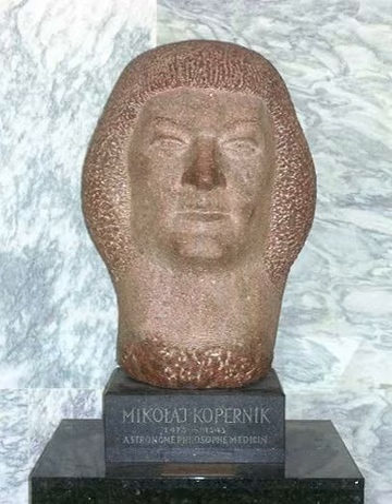United Nations Art Collection | Wikipedia audio article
00:01:11 1 Collection
00:04:25 2 Conservation and maintenance
00:05:04 3 See also

- Socrates

SUMMARY
The United Nations Art Collection is a collective group of artworks and historic objects donated as gifts to the United Nations by its member states, associations, or individuals. These artistic treasures and possessions, mostly in the form of “sculptures, paintings, tapestries and mosaics”, are representative “arts of nations” that are contained and exhibited within the confines of the United Nations Headquarters in New York City, United States, and other duty stations, making the UN and its international territories a "fine small museum".Member states follow a protocol for presenting official gifts to the United Nations.
Procedures, speeches, and ceremonies, such as the unveiling of these gifts, are conducted and coordinated by the Protocol and Liaison Service. Ideally, every member nation can only present one offering, and member nations are responsible for the installation of the offered artifacts.The official gifts to the United Nations by its member states epitomize the ideals, significance and values of the UN as an international organization.